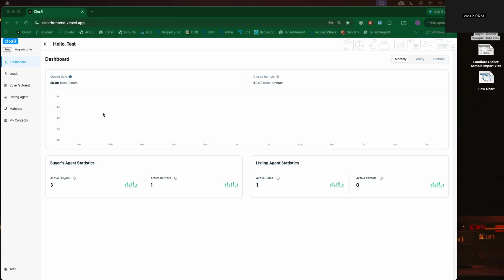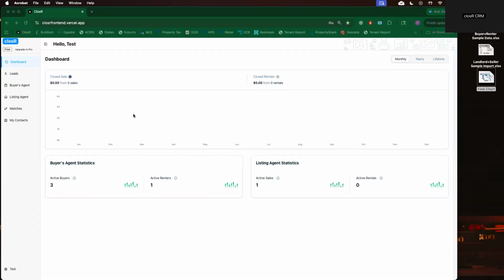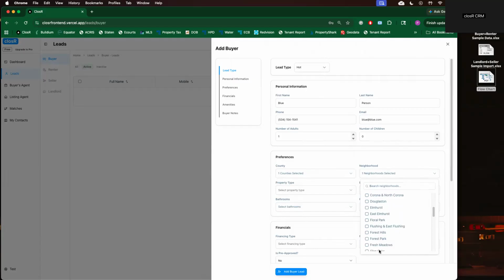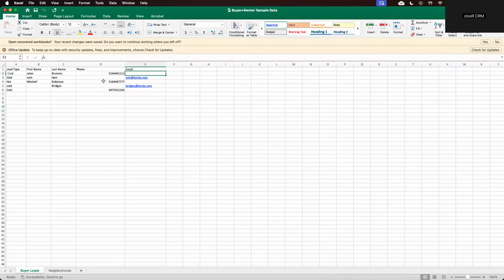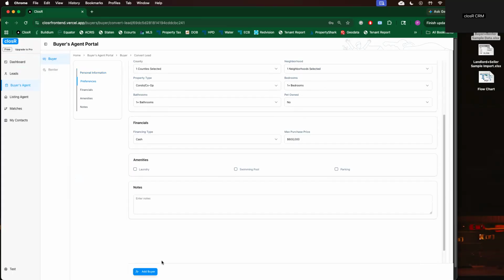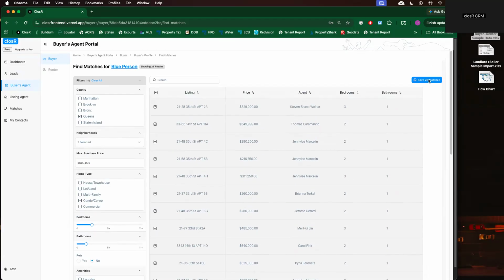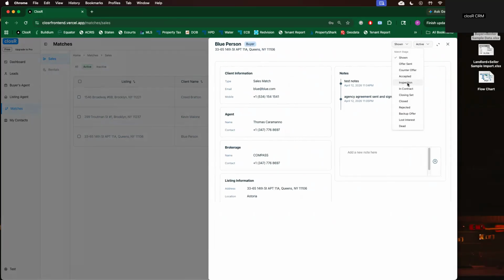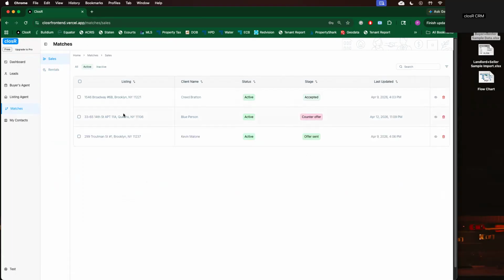closR CRM - Buyer's Agent Portal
In this demo, we walk through exactly how we use the closR Buyer’s Agent Portal to take a prospect from an initial lead all the way to a closed deal.

closR is designed specifically for real estate agents who want a clear, structured pipeline—from first contact to closing—without losing deals in the chaos.

If you're a real estate agent looking to streamline your workflow, stay organized, and close more deals—this is the system.